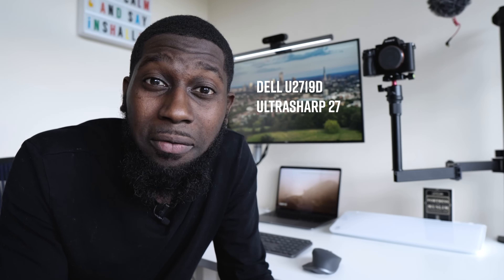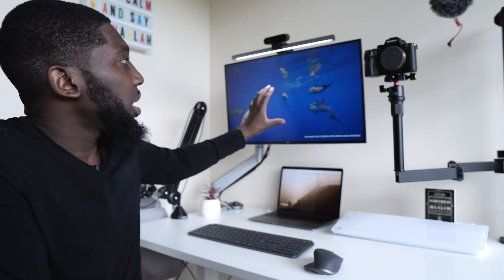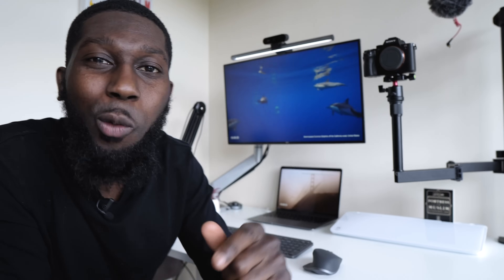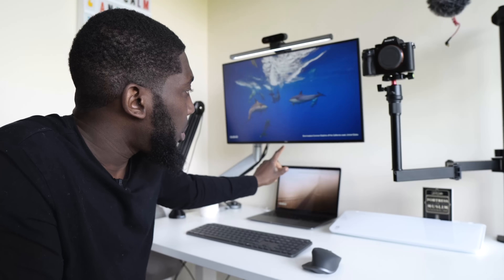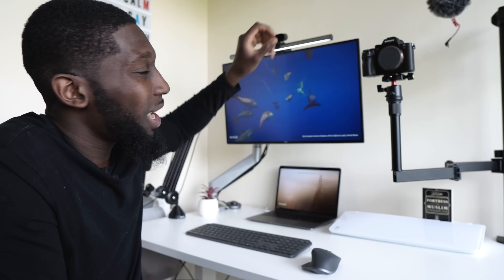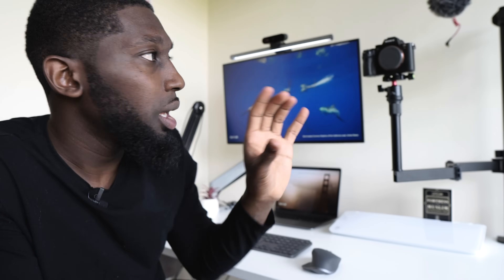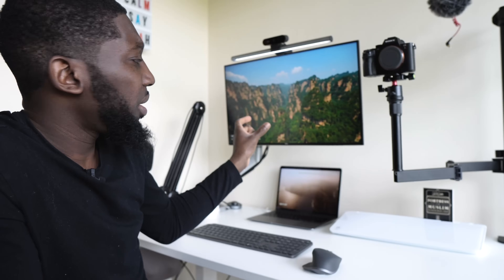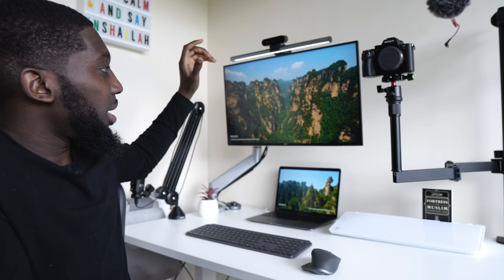The Best Monitor For Programmers | Dell 27inch Ultrasharp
This computer monitor is what I think is the most affordable for programmers. What do you think?

🙊  Here are the goods for all my videos video:

► Recommended Books

Clean Code

Clean Architecture

► Camera Gear

- Iterm
- VsCode
- GoLand
- IntelliJ
- Sublime